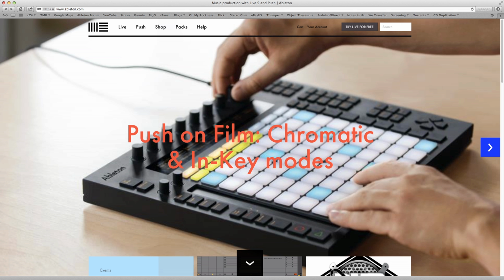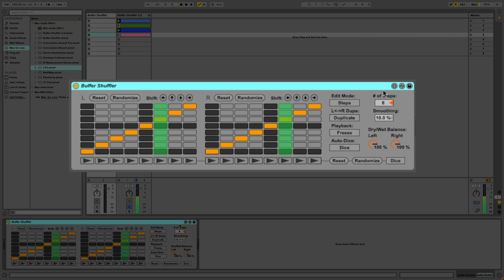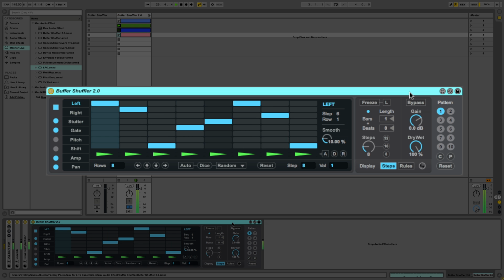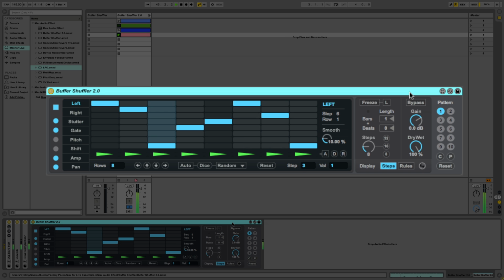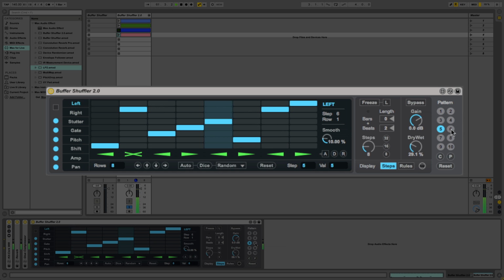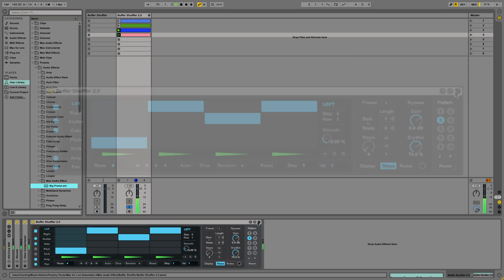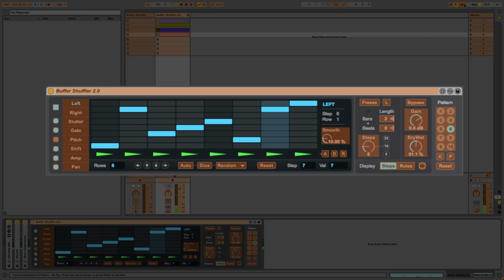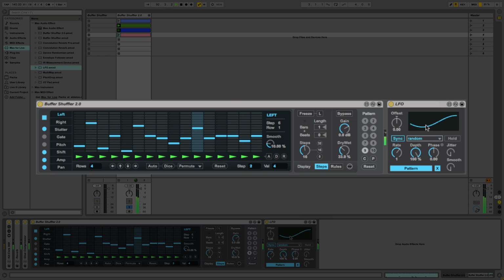Live 9 Buffer Shuffler 2.0 - Episode 1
Introducing Buffer Shuffler 2.0

• How to download and install Buffer Shuffler 2.0
• Finding the original Buffer Shuffler
• Mapping, Saving and using Presets creatively.